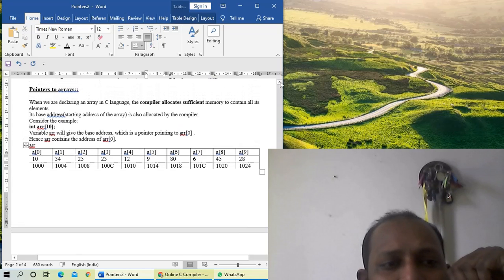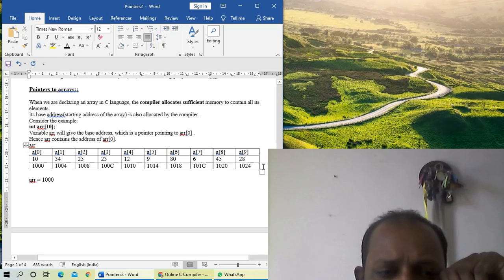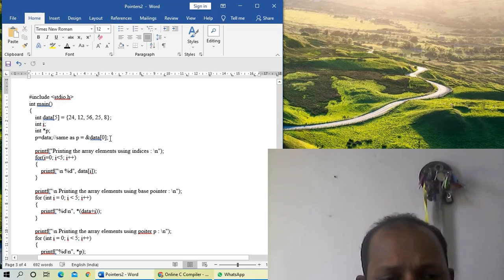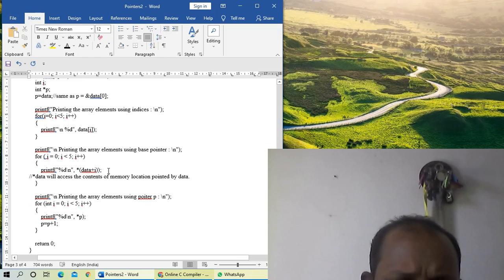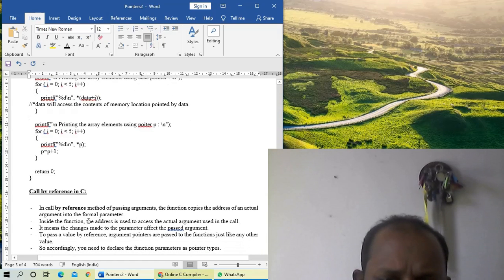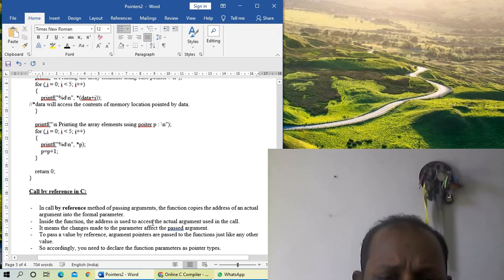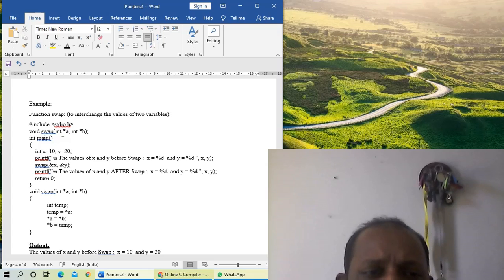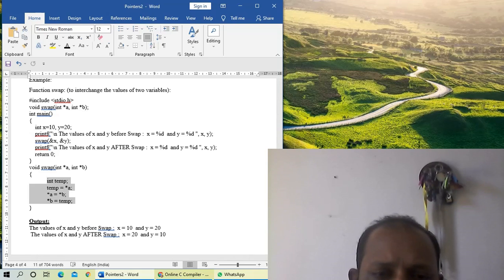Pointers in C part 3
s2 me and ece